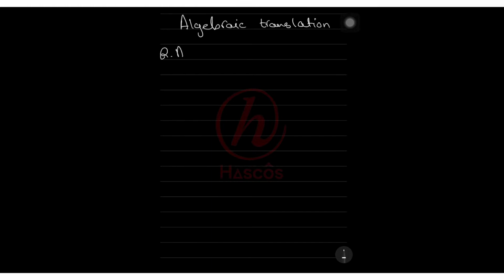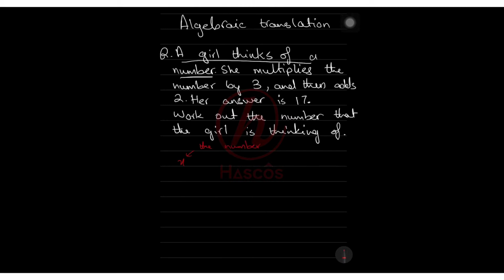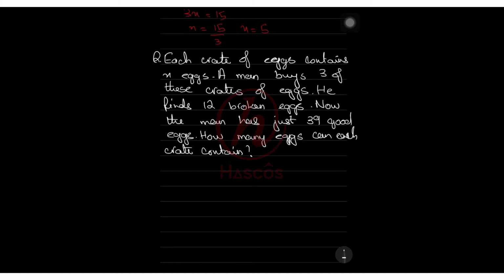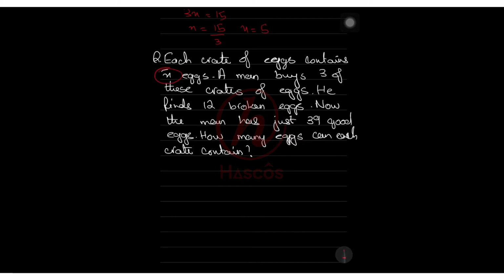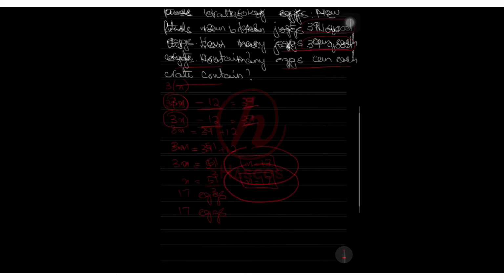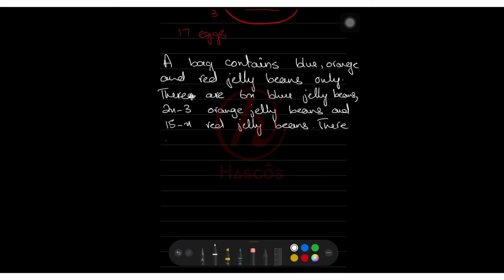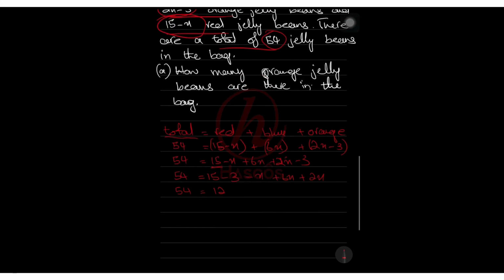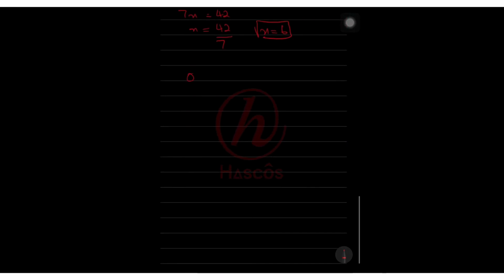English To Algebraic Translation